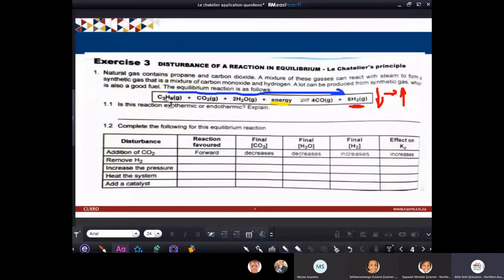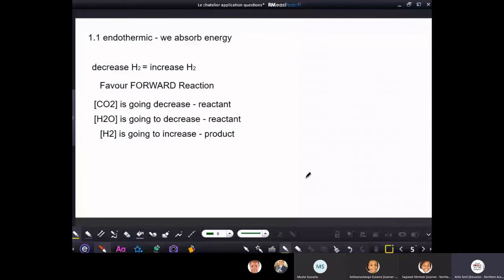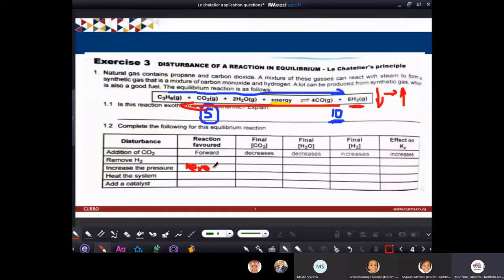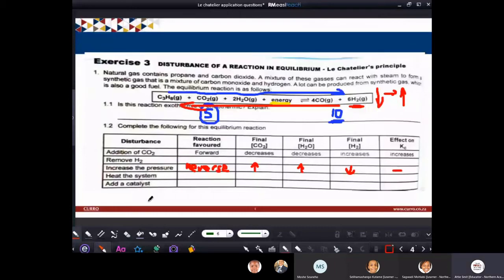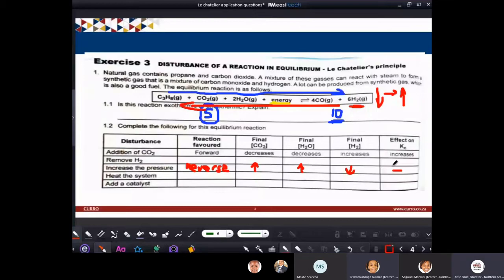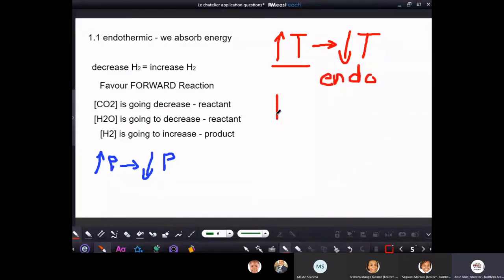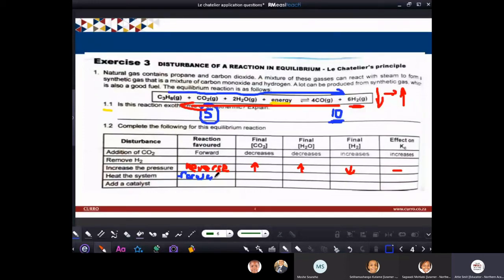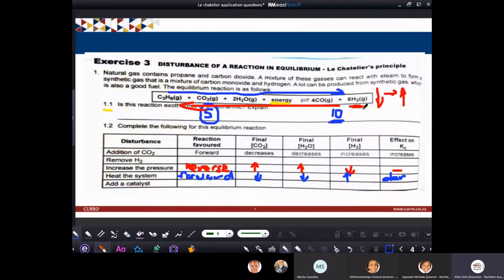Le Chatelier Principle Questions Part 2